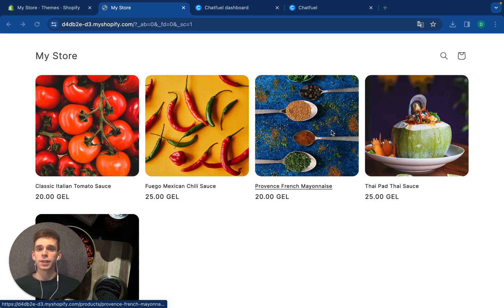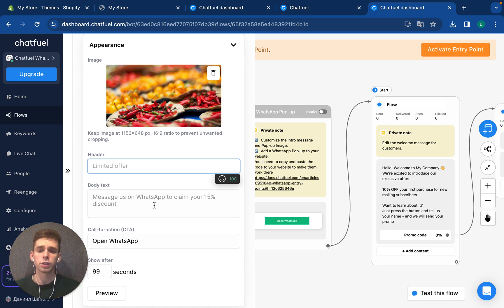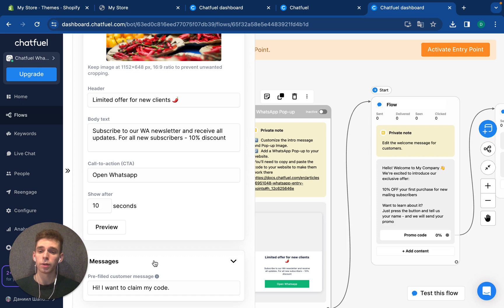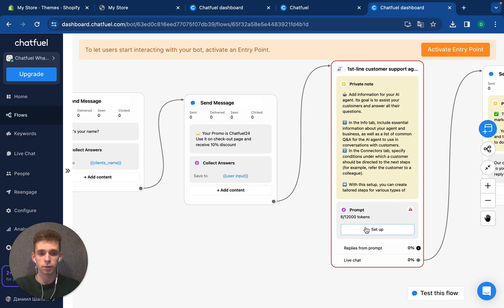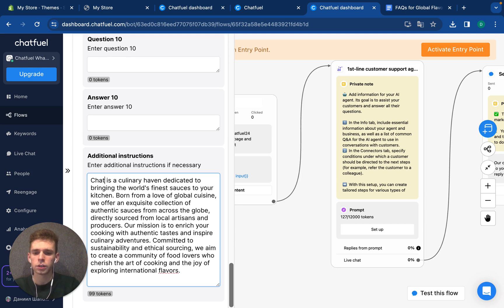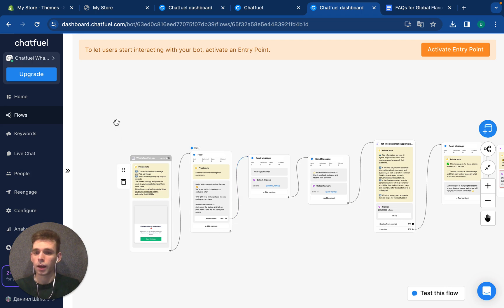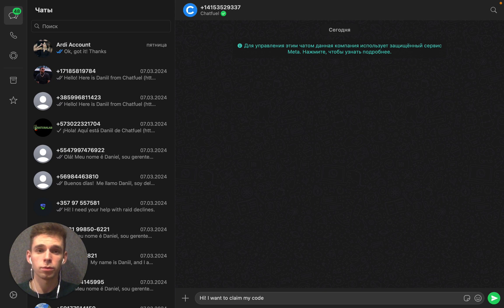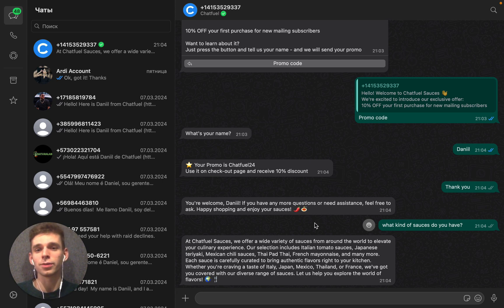WhatsApp subscription PopUp for your website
You'll learn how to talk directly with your website visitors by following a few simple steps.

A WhatsApp pop-up on your website creates immediate and personal engagement with your audience and significantly grows your user base. You can improve customer support, send personalized updates, and drive engagement by tapping into the high open rates of WhatsApp messages.

This guides is perfect if you run an e-commerce site, blog, service platform, or any other type of website. Learn how to use WhatsApp to keep your audience informed, promote your offerings, and build a community of loyal followers. Whether you want to offer exclusive deals, provide instant support, or share important updates, see how this pop-up tool can change how you approach connections with your visitors.
CHAPTERS
0:00 - Intro
0:20 - Why you need WhatsApp popup
1:10 - Template installation
1:58 - WhatsApp popup creation
4:06 - Welcome message & promo code flow
5:18 - AI agent connection
7:14 - Flow testing
8:20 - Adding WhatsApp popup to your website
9:25 - Testing WhatsApp popup on the website
9:49 - Testing AI agent in WhatsApp
10:59 - Outro